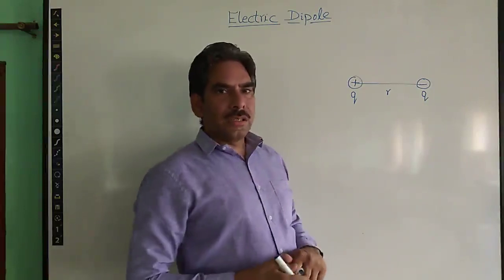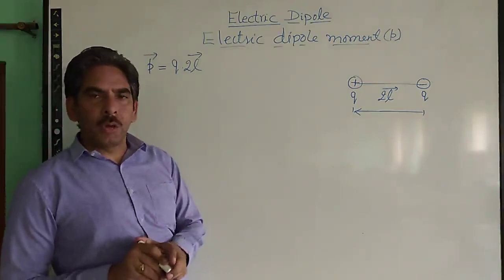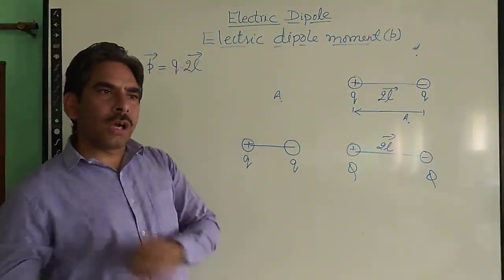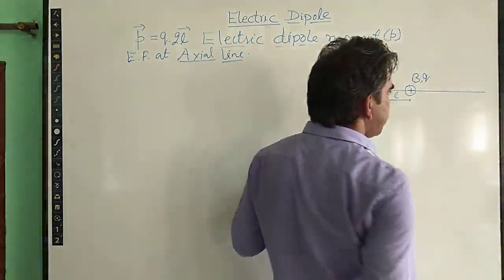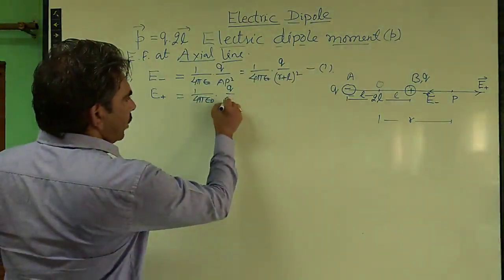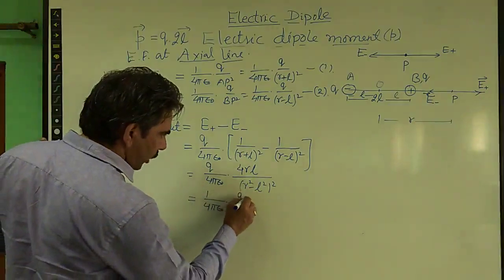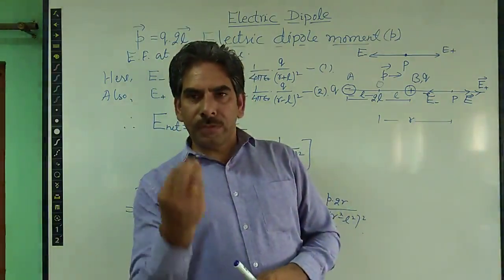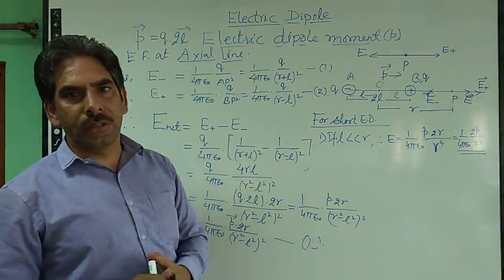CBSE Physics_Electrostatics_Electric Dipole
This videos covers; Electric Dipole, Electric Dipole Moment and its importance